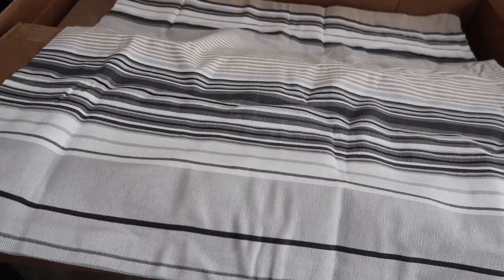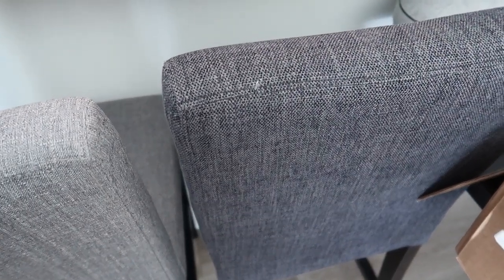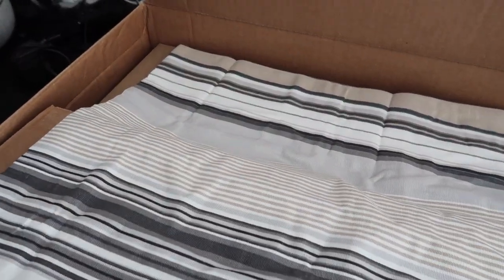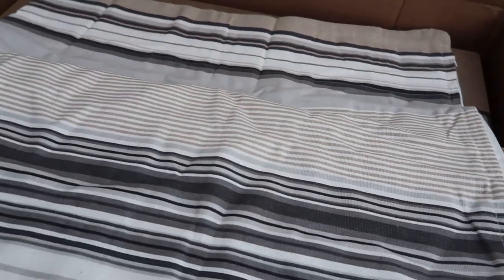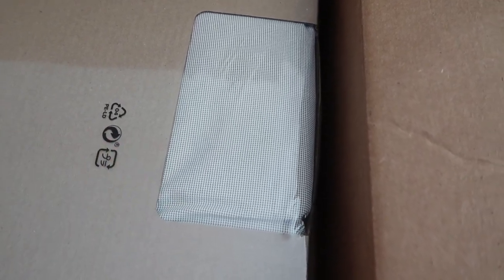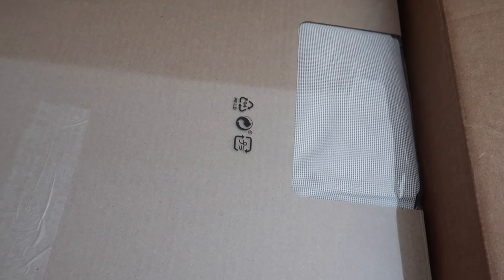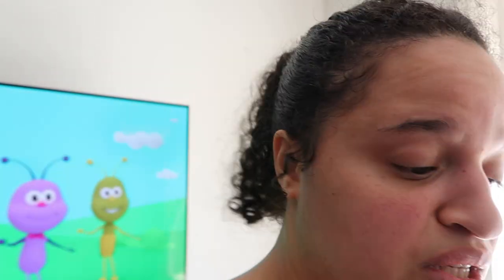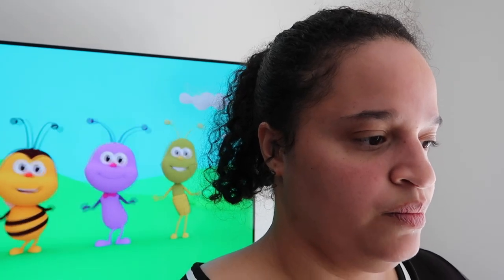Day in a Life | Couch covers + couch Pillow covers from IKEA.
Hello just a simple video on inserting my new couch covers and pillow covers from Ikea. I have been loving my uppland couch from ikea and i wanted a new look. The couch is very versatile and i am excited for the new color i chose. i hope you guys enjoy see yall in the next one

uppland couch

couch cover

pillow covers